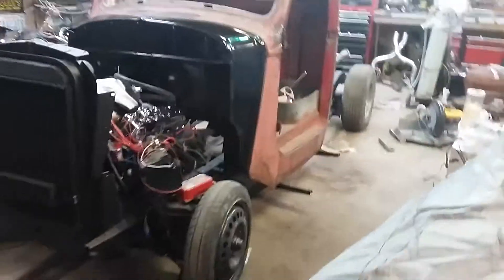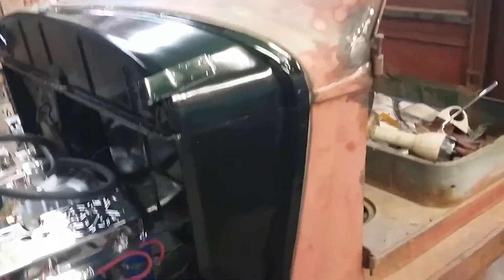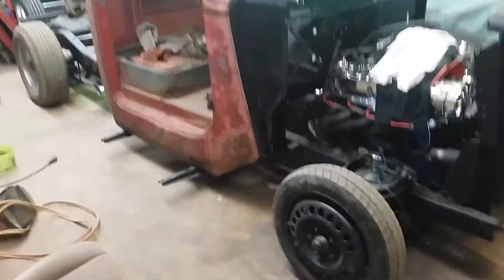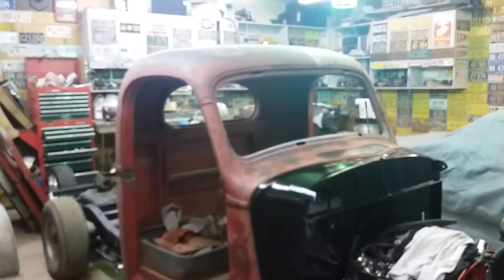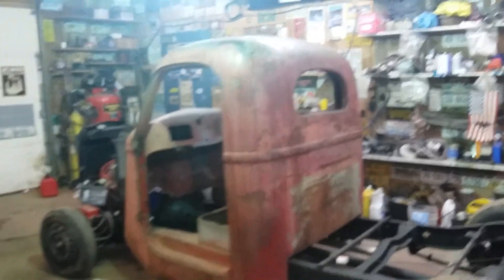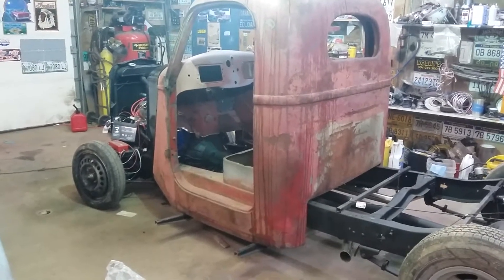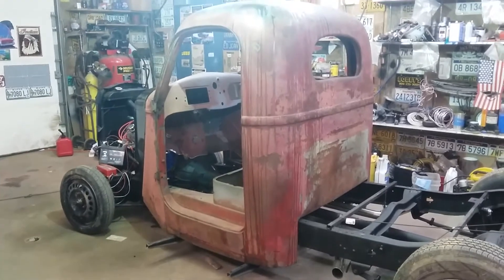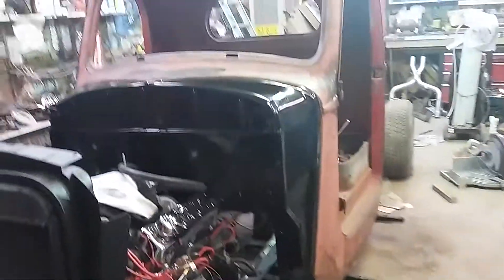1939 International: update 5/20/2016